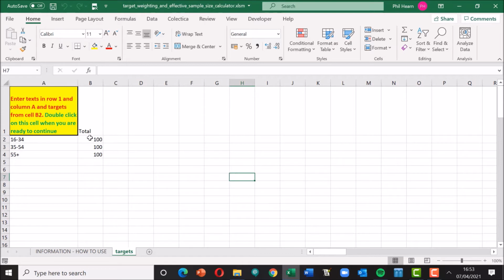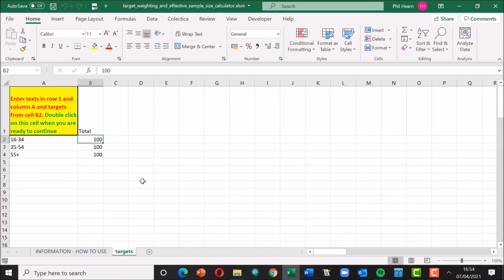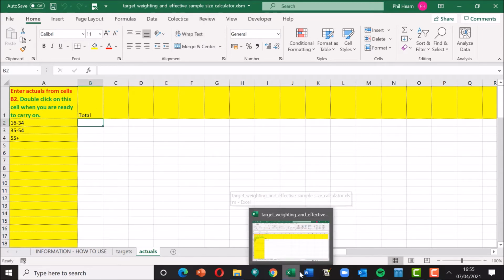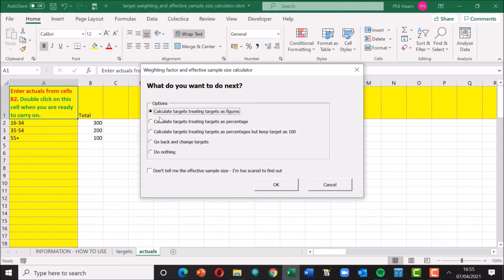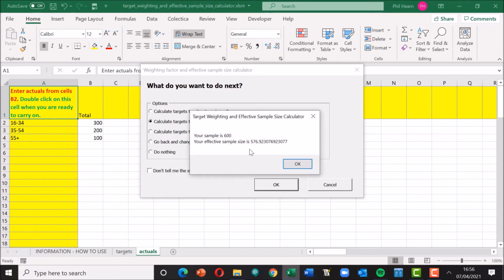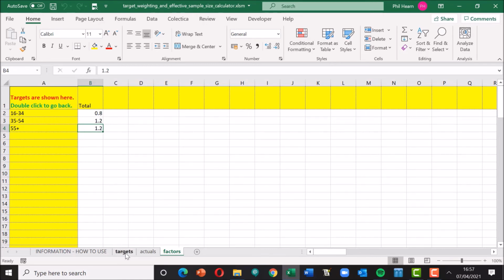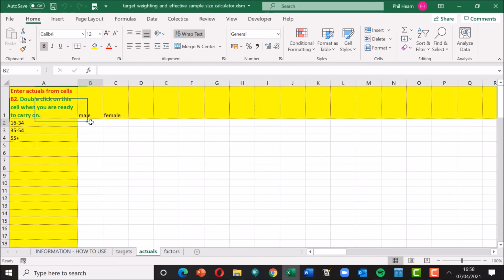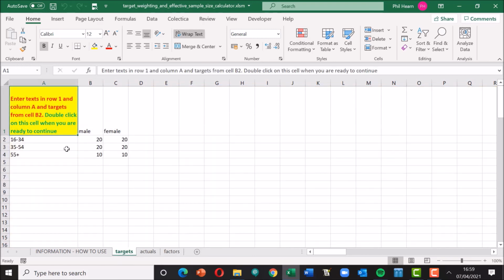Target weighting Calculator